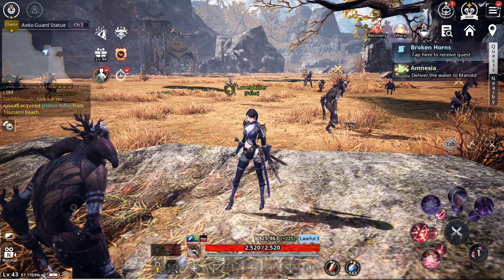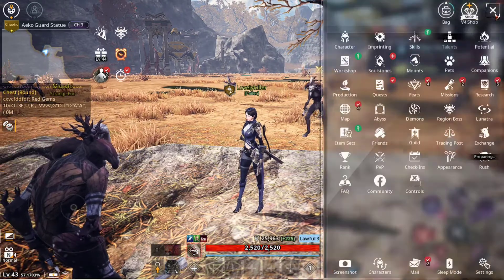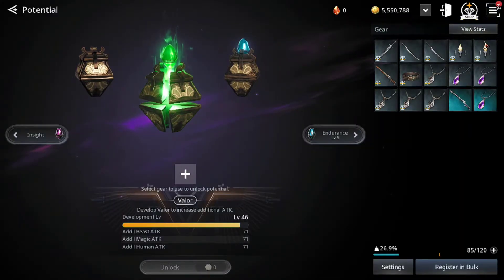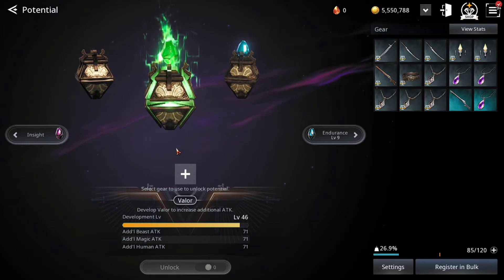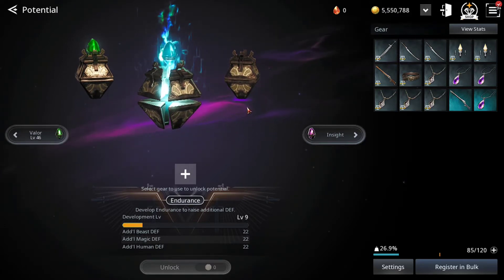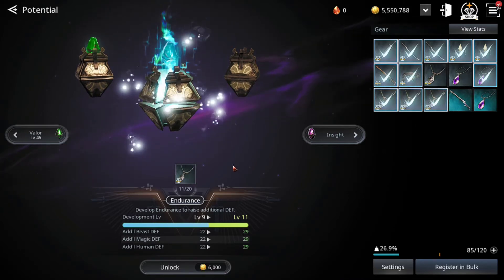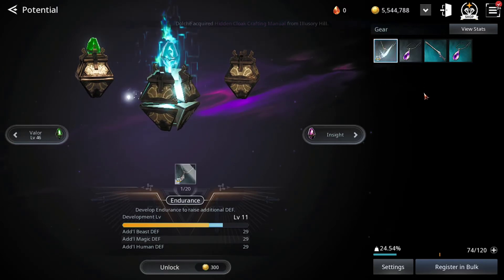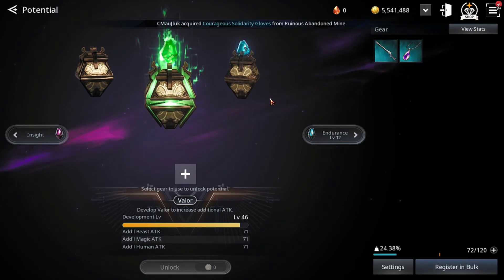V4: What is Potential and how to use it ?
Hi guys!

If you are watching this video you are probably wondering WTF is Potencial . In this video I'll try to explain as easy as I can what is this and how to use it .